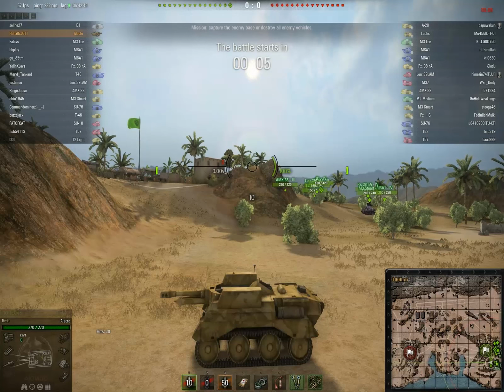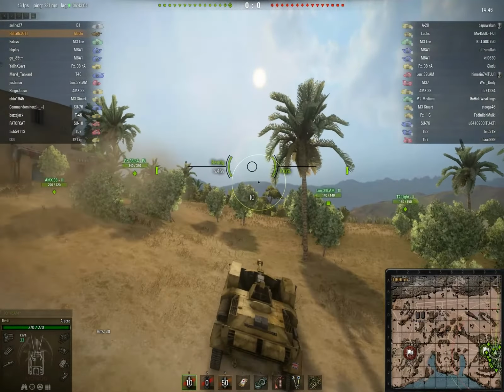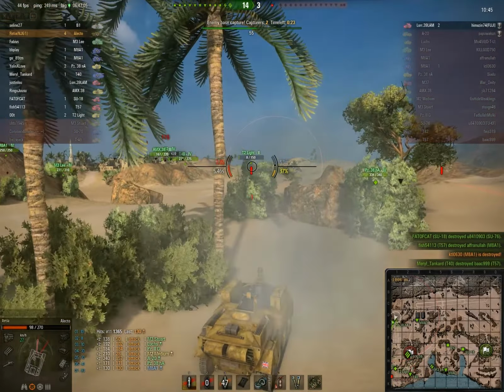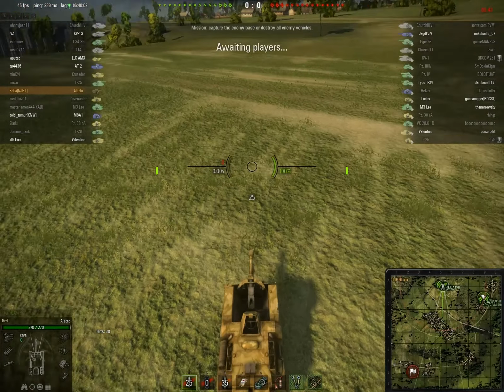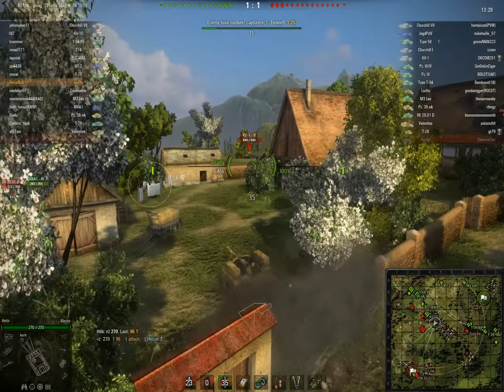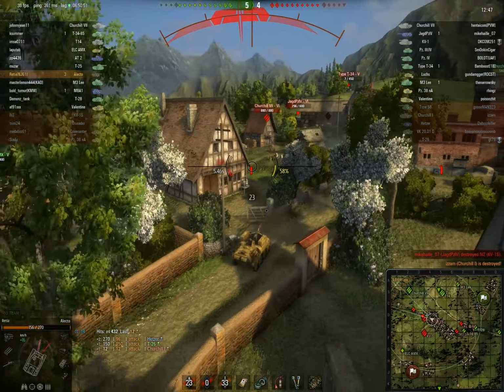Alecto with 25-pdr Howitzer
The Alecto with the 6-pdr gun relys on it's camo and rate of fire.
The howitzer brings in a great deal of alpha damage, which gun will prevail?

That is the question I asked myself while driving the Alecto, and the answer is simple.
None.

The 6-pdr is great for stealthy gameplay, either from a far away bush or beyond the maximum viewrange, however due to the Alecto's speed it's possible to outmaneuver enemies and score a few hits before hastily retreating.

The howitzer allows far more aggressive gameplay, up front, close and personal.
Combined with the Alecto's speed, a good number of HE and AP shells and even my
mediocre marksmanship it's a great gun to deal out a lot of damage at once, before retreating.